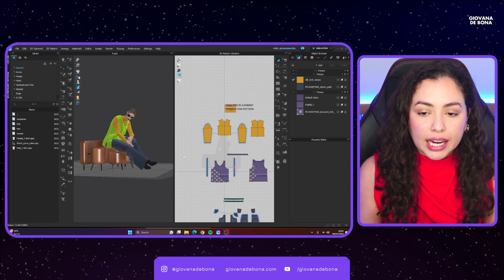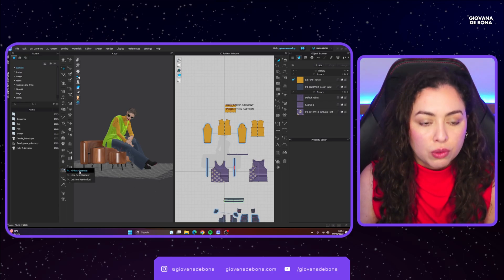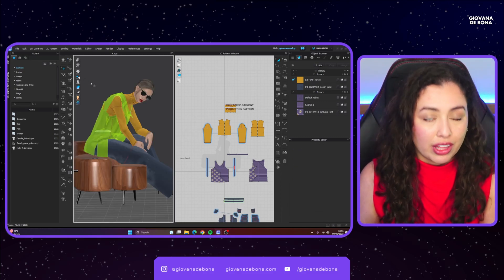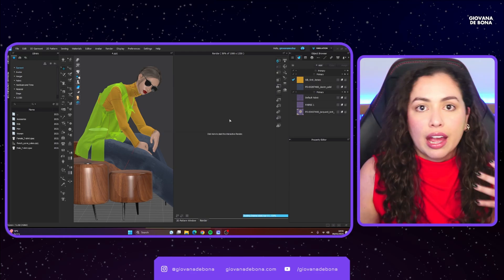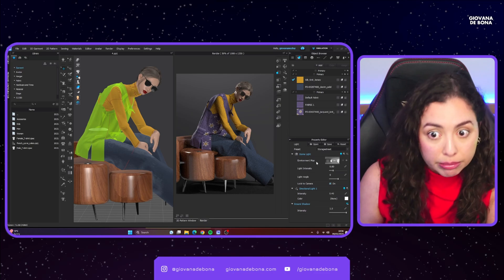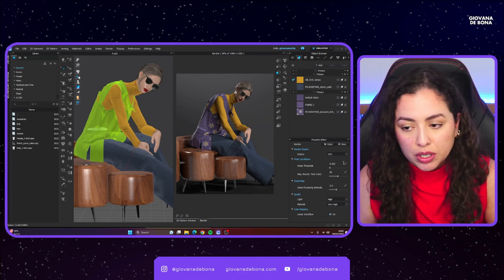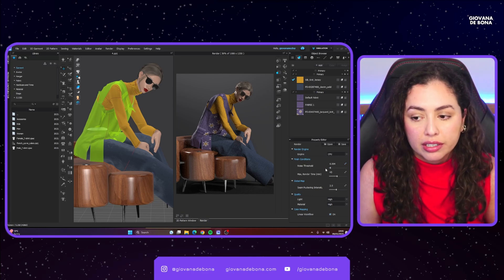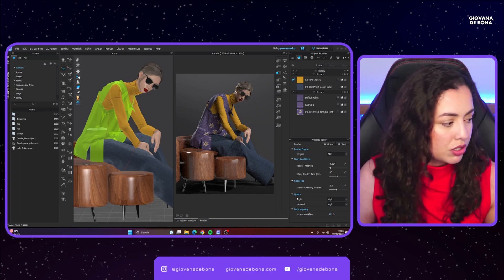How To Create Perfect Clo3D Renders | Clo3D Tutorial